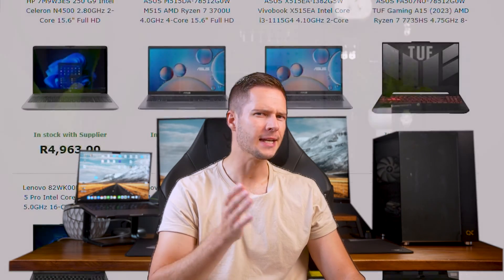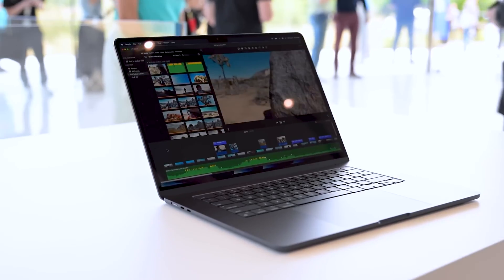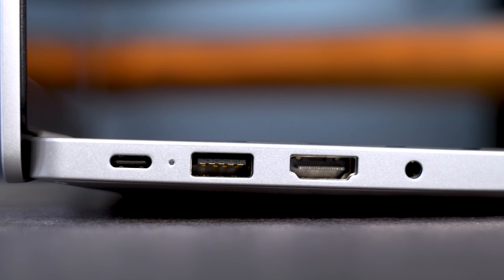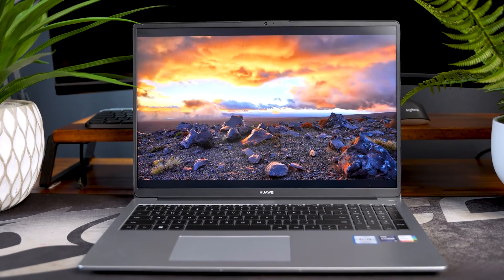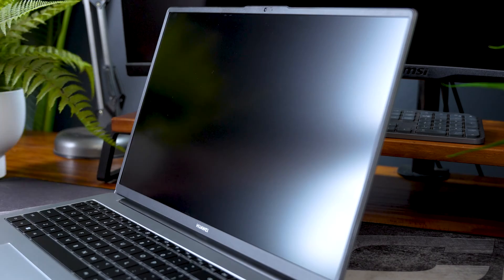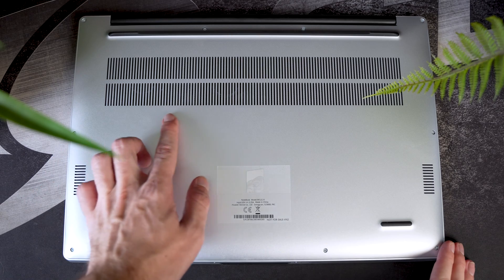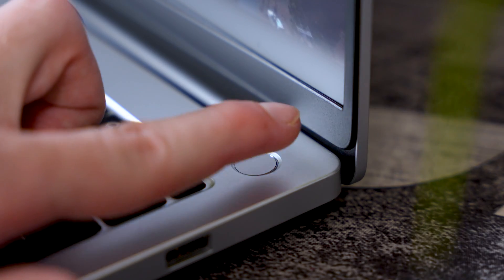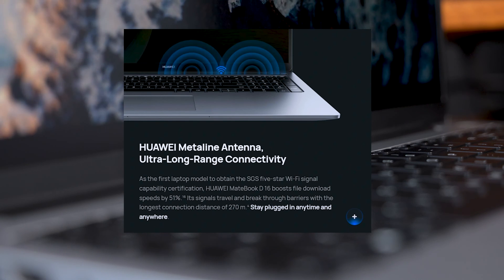Huawei Matebook D16 i5 & i9 Laptop review | Best affordable laptop in 2024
Thoroughly reviewing the 16 inch windows 11 Huawei Matebook D16 Today.

A Great laptop for students and working professionals at a great price!

Time stamps:
00:00 Matebook 16D 2024
00:30 New Huawei products
00:40 Design
01:28 Ports
02:00 Downsides
02:30 The Screen
03:08 i5 and i9 model performance
03:36 Can you upgrade the ram?
04:15 The battery and charging
04:36 Webcam
04: 45 Fingerprent scanner
04:55 Huawei Ecosystem